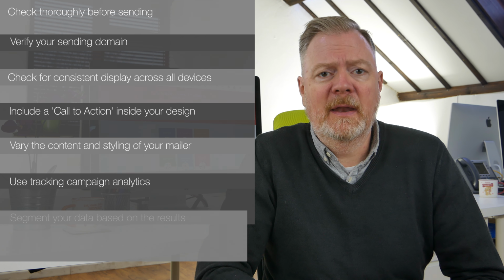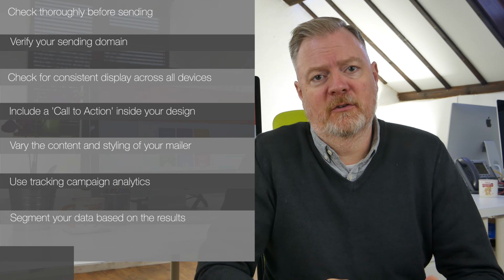2020 Email Marketing Strategy For Beginners.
In this week's video, we take a look at the best email marketing strategy in 2020 for beginners. It covers all of the elements of a successful digital marketing campaign, all of which are easy for you to employ.

1:02 - What are the main advantages of Email Marketing?
1:24 - How easy is it to start Email Marketing?
2:25 - Tracking your Email Marketing
3:10 - Checking your campaign for errors
3:50 - Verifying your sending domain
4:19 - Checking for consistent display
5:14 - Including a 'Call To Action'
5:34 - How to vary to content effectively
6:02 - What to look for inside your campaign tracking
6:44 - Segmenting your Email Marketing data
7:18 - Using Social Media with Email Marketing

If you'd like to try email marketing for free, you are welcome to open a trial account: